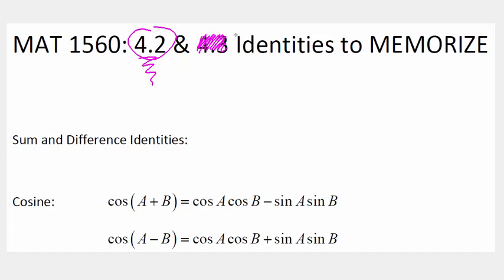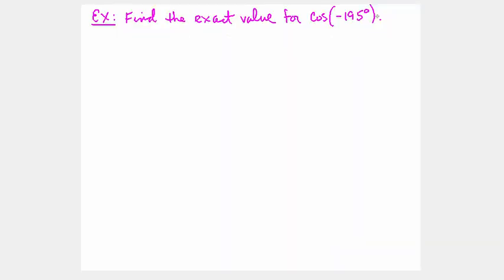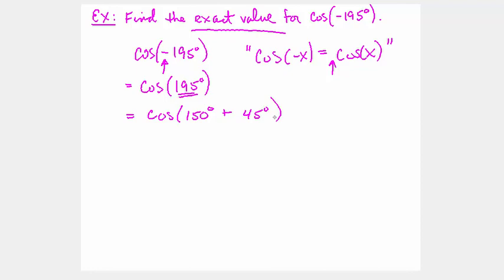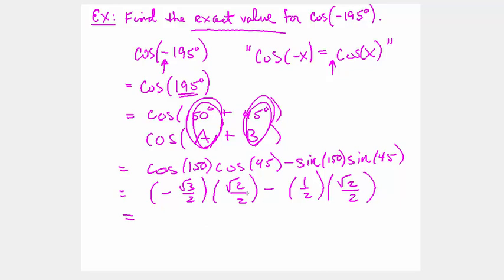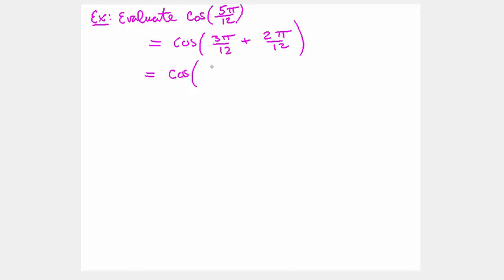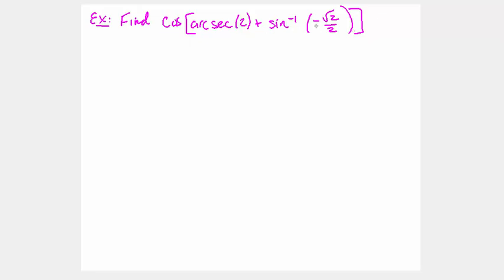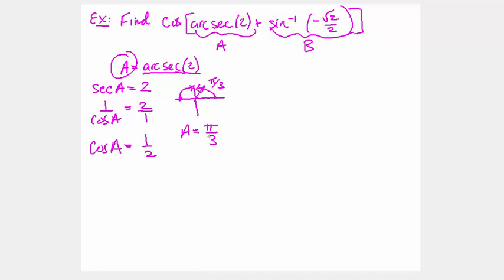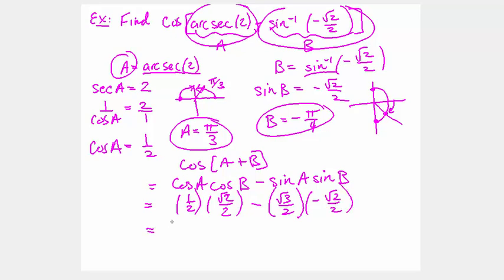Sum and Difference Identities for Cosine